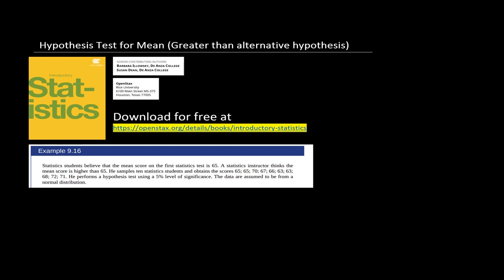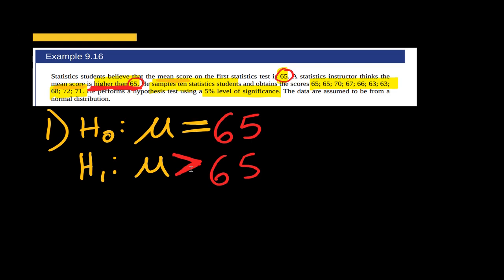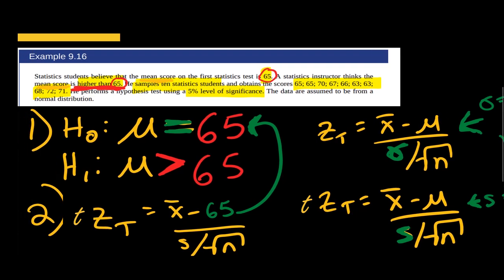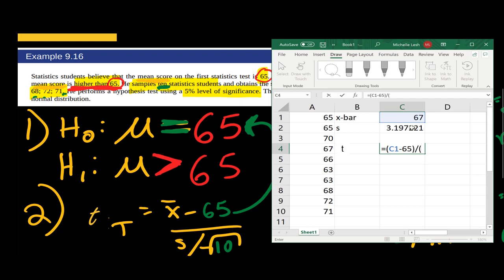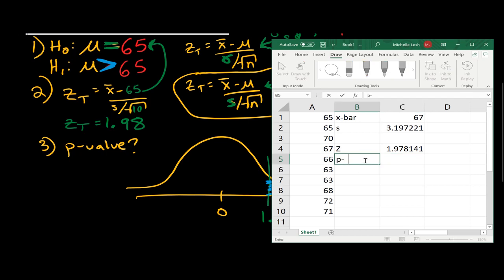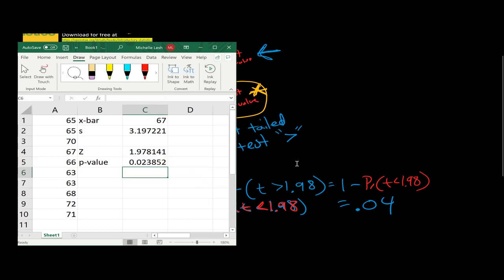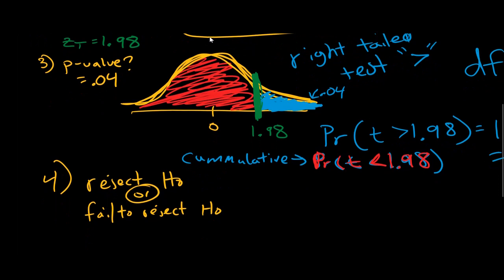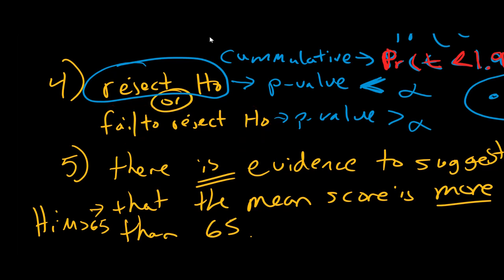Hypothesis Test for Mean - "greater than" alternative hypothesis - OpenStax - Example 9.16